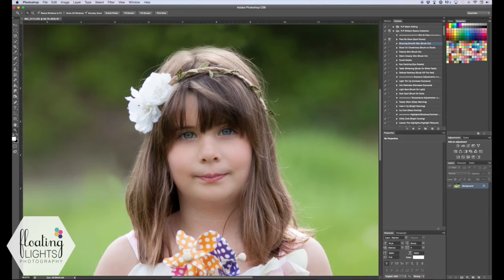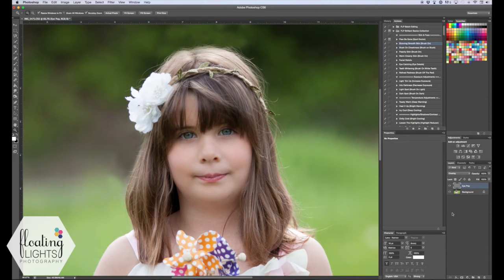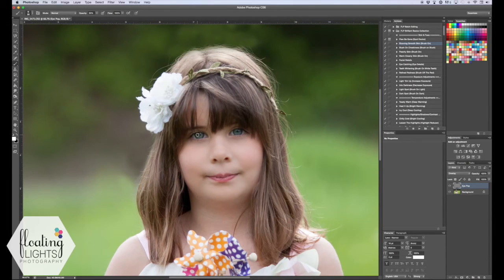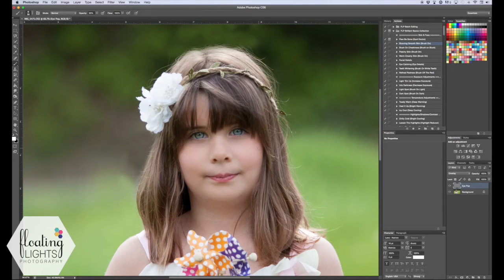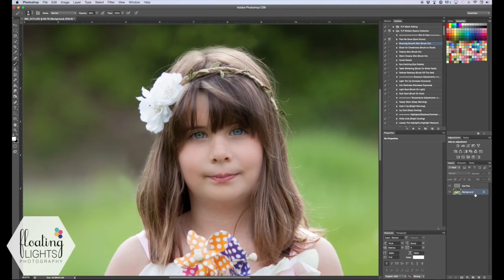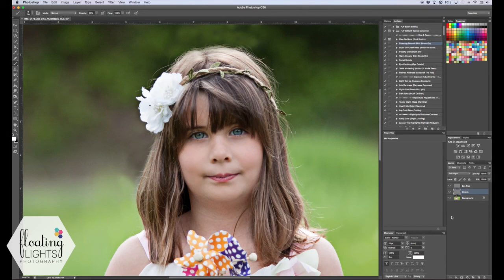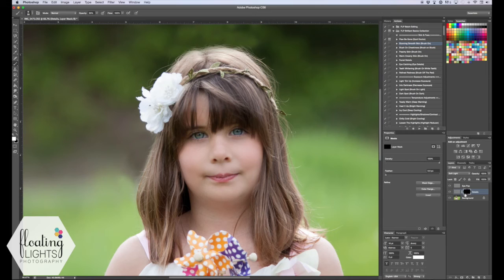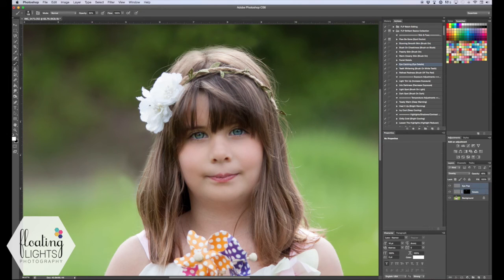Make Your Subjects Eyes 'Pop'